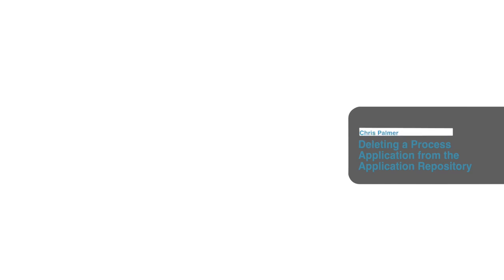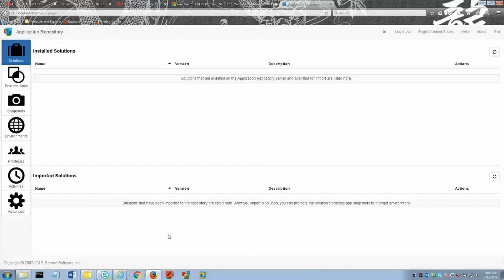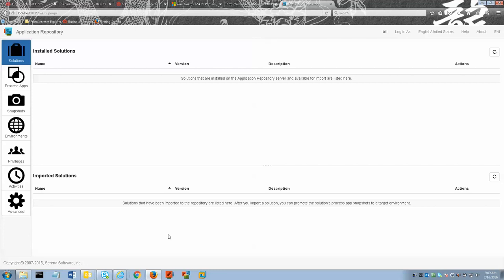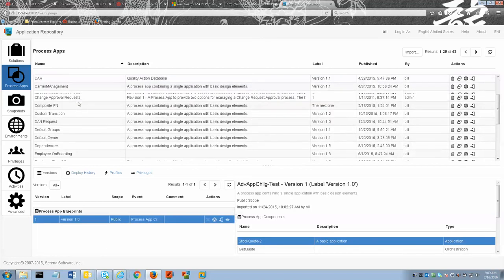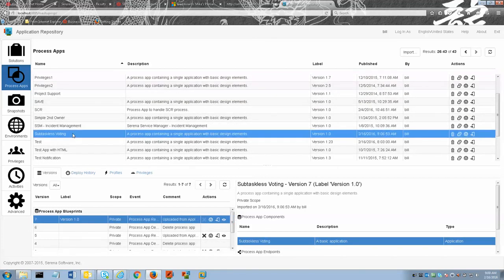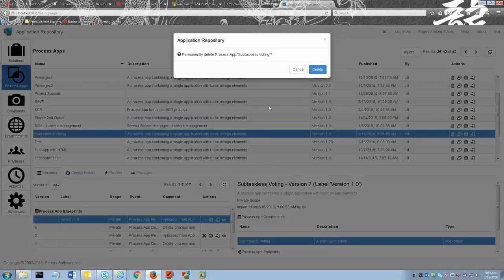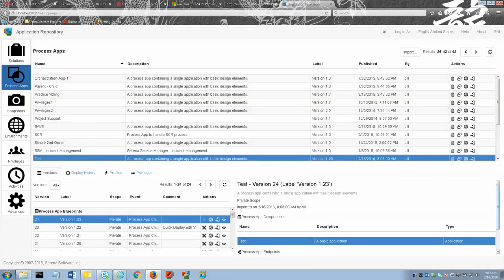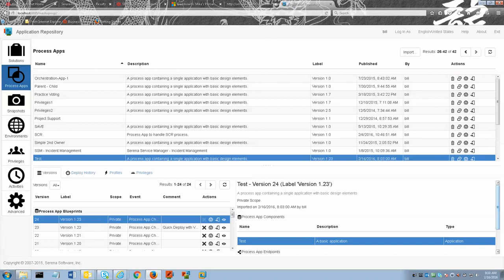SBM Deleting a Process App from the Application Repository